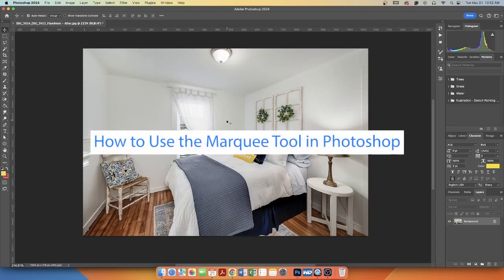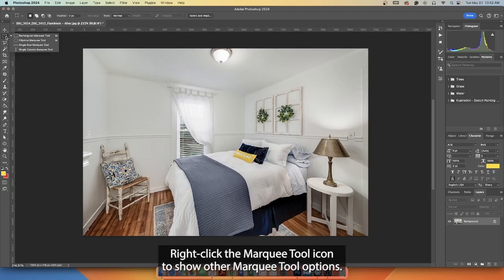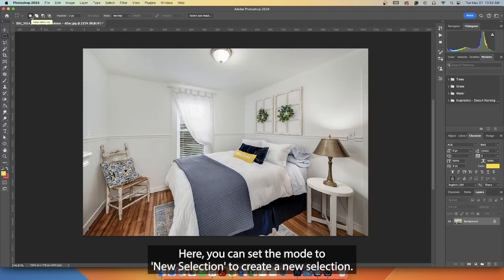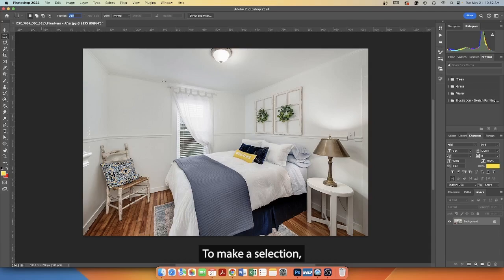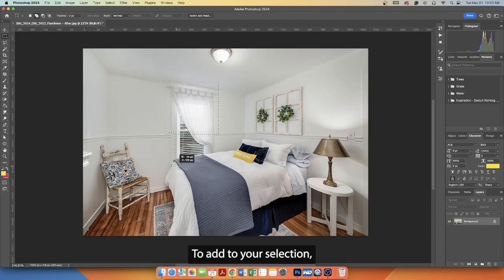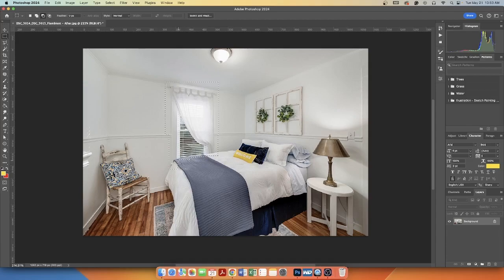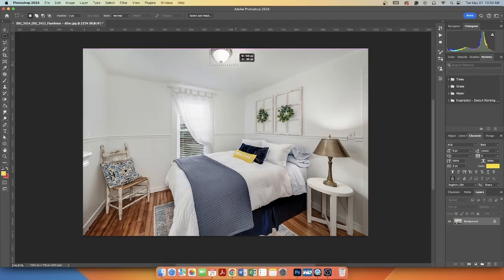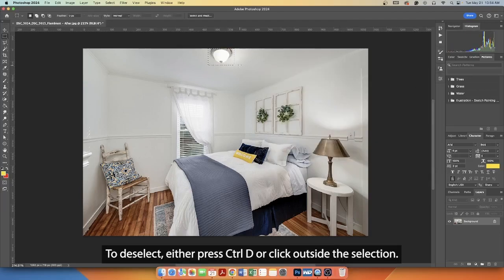How to Use the Marquee Tool in Photoshop - Real Estate Photo Editing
Need help using the Marquee Tool in Photoshop? Sign up for a free PhotoUp account today to test our real estate photo editing service. Simply upload your photos and we take care of the rest!